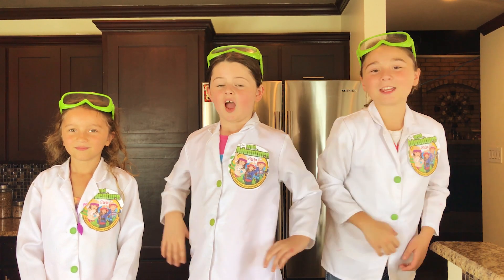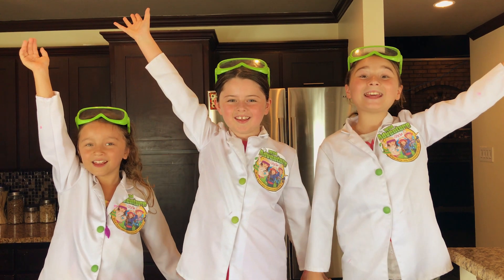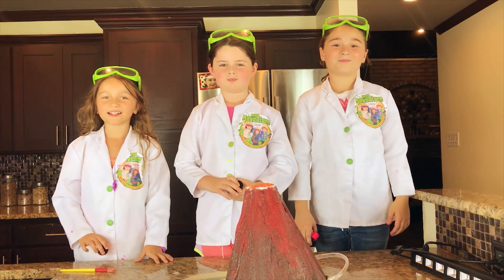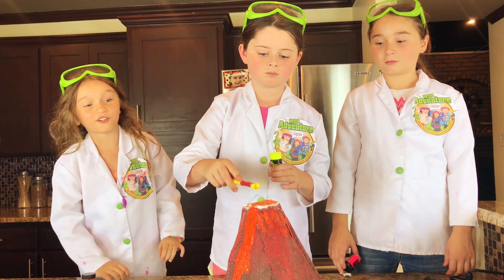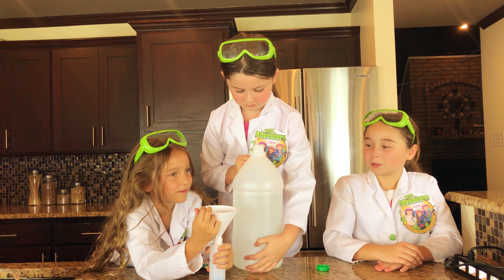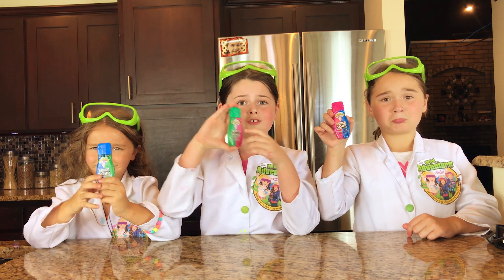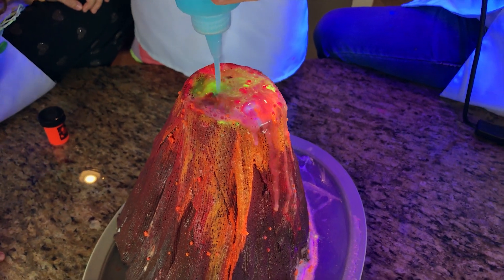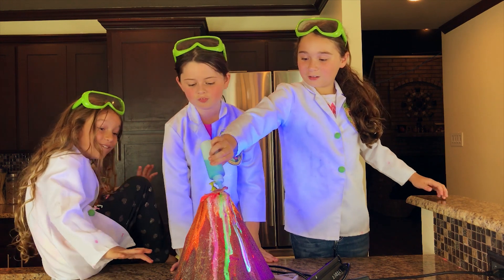How To Make a VOLCANO ERUPTION! Easy Kids Science Experiments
This Volcano Eruption Experiment is fun and a Easy Science Experiment for Kids!

We love making Volcano Experiments and today will will show you how to make a Volcano Eruption with glowing lava!  Science is awesome and this Volcano Experiment is fun and easy to do at home or in the classroom.

1. You will need a vase or a ready made volcano and a pan underneath to contain the awesome explosion!
2.  You will need about a cup or two of vinegar.
3.  A couple tablespoons of baking soda.
4.  Some glow paint to make it look great!
5.  Red food coloring.
6.  Lava rocks if you have them (not required)

Explore the adventures of science and discovery as the girls learn what happens when you mix these ingredients together!

This show is for parents and kids alike, so prepare to explore and go on a learning adventure with The Wild Adventure Girls.  Get ready to go on your own journey of fun and discovery!

Create your very own "Volcano Eruption" today with this fun kids science experiment!

We looking forward to seeing you on our next Wild Adventure!

The Wild Adventure Girls Channel is your fun, one stop connection to a wild world of awesome adventures, amazing science experiments, cool DIY crafts, reviews, awesome animal encounters, "how to" videos, and just plain videos that are "laugh out loud funny" of kids who just want to have FUN!

Hold on tight and great ready for another exciting video!